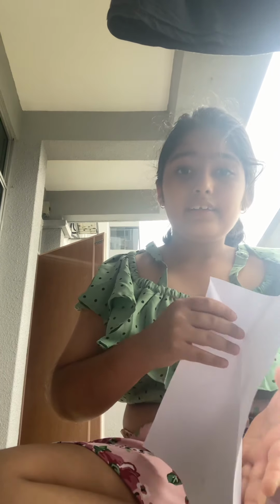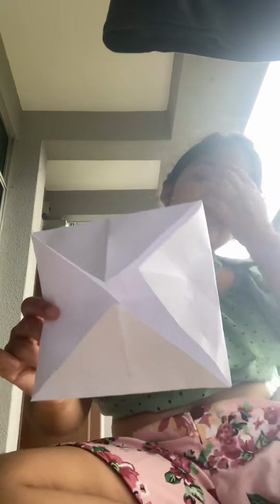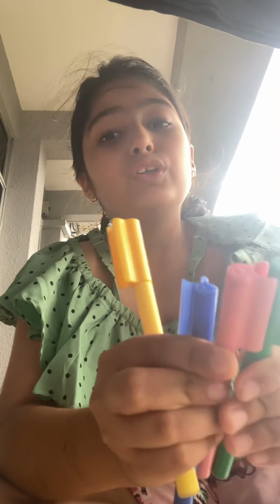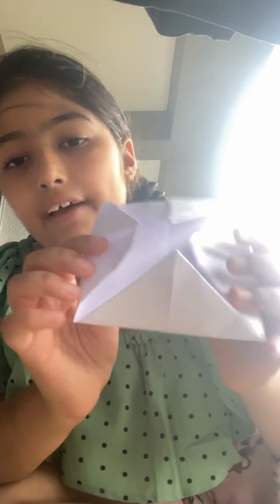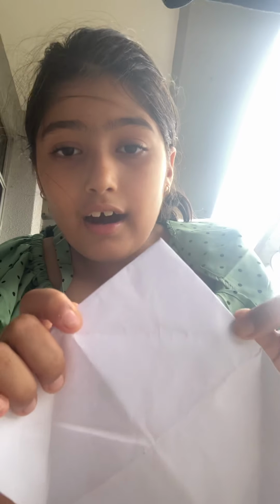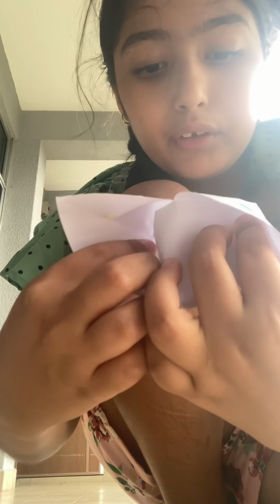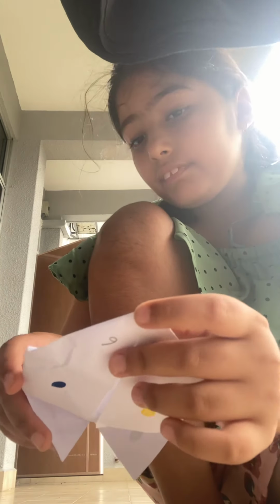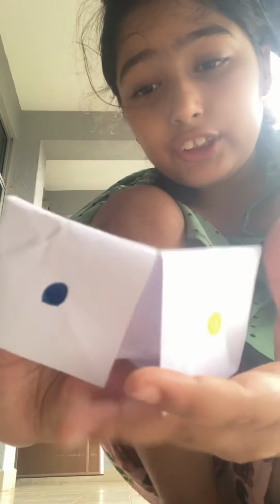How to make a chatterbox